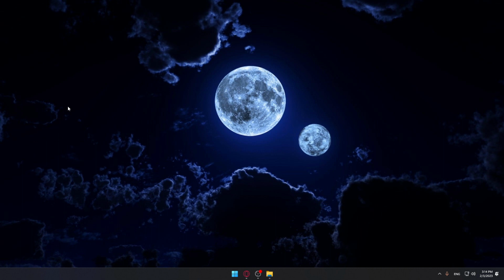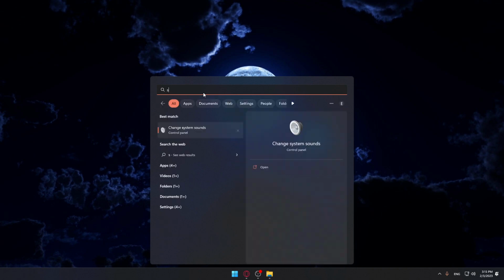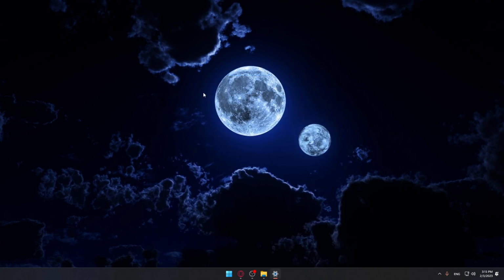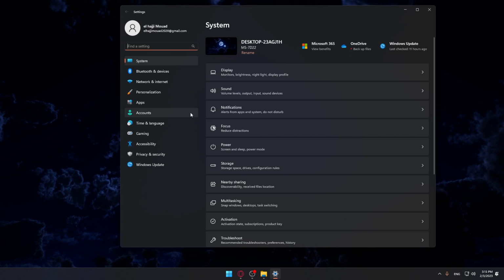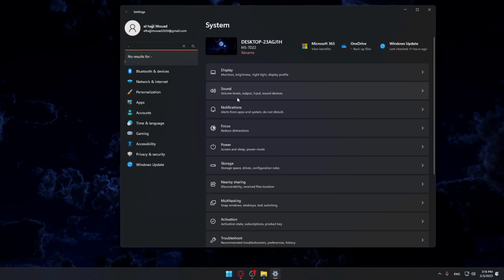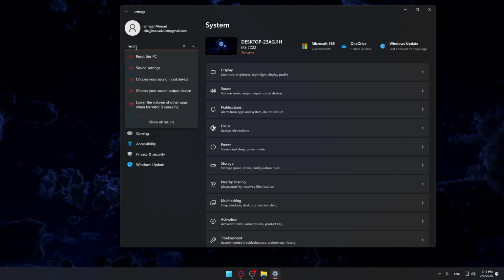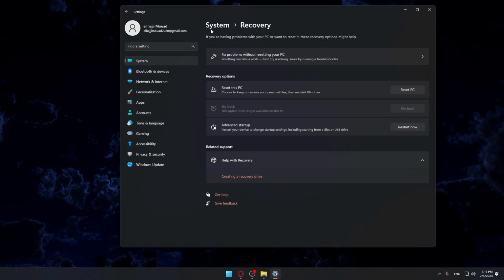How To Enter Bios Windows 11 Tutorial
Today we talk about enter bios in win11,how to access bios,how to get into bios,get into bios